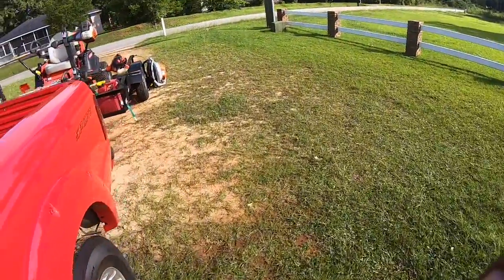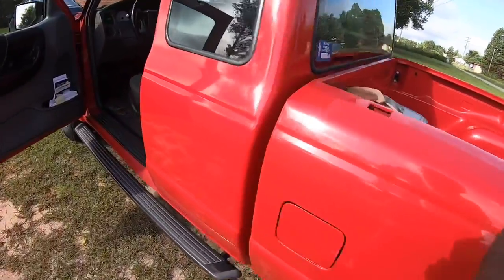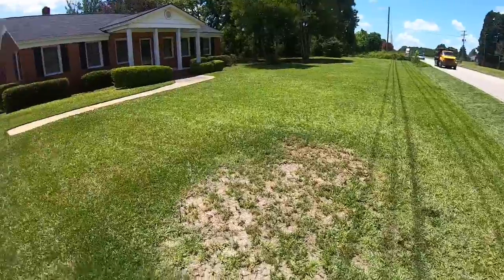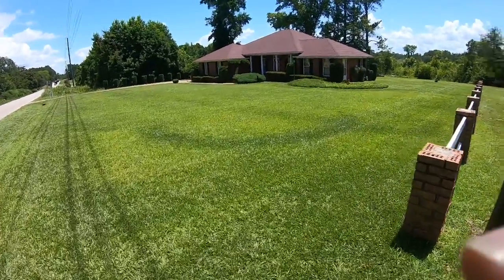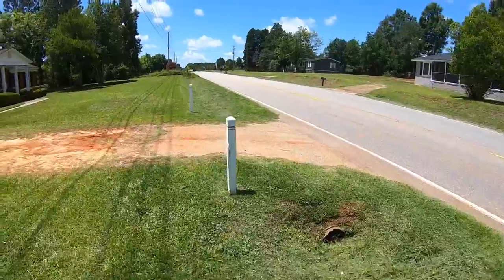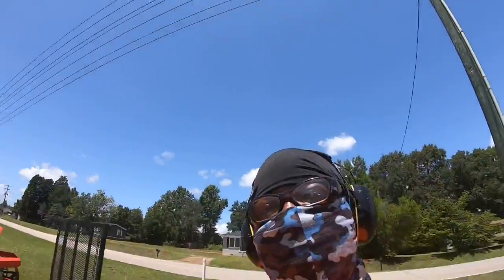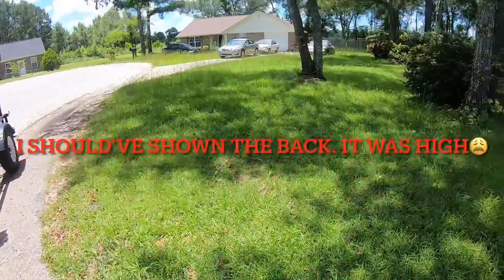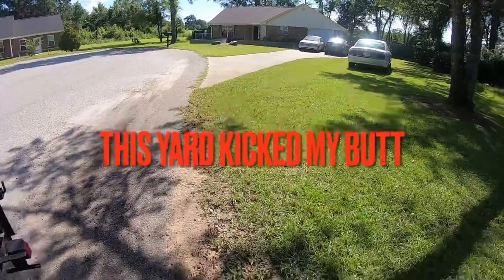On The Road Again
These few yards kicked my buttocks today people!!😩😩

Ariens Ikon XD
Husqvarna 525L
Stihl BR 600